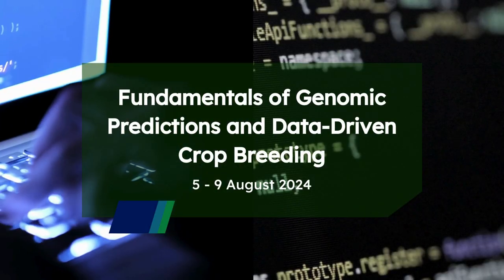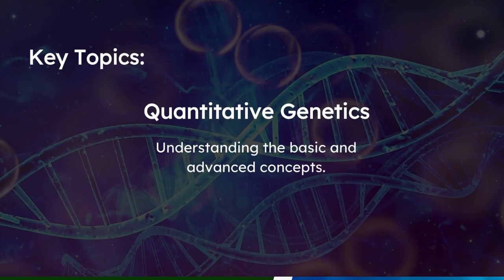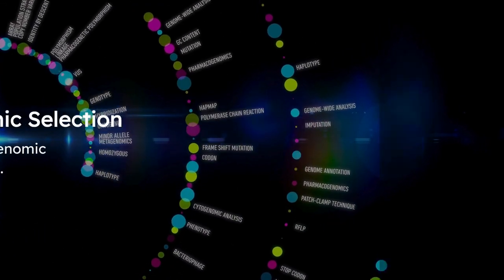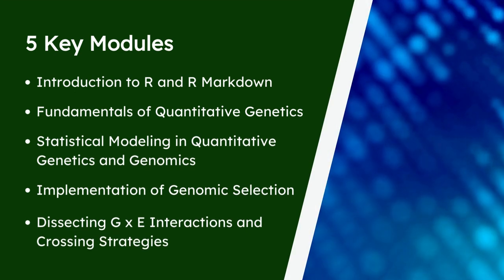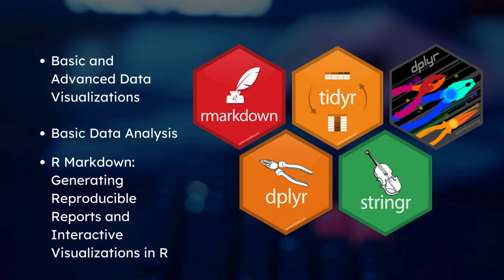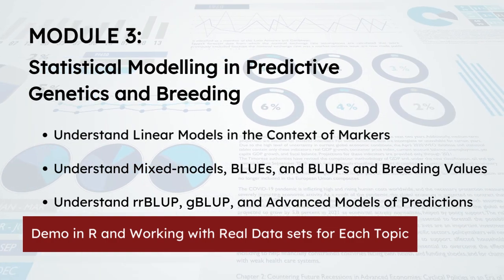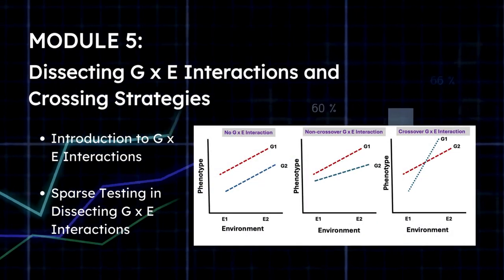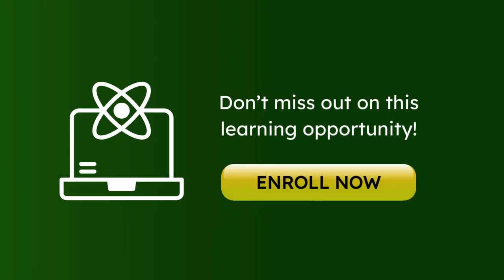Upcoming Course: Fundamentals of Genomic Predictions and Data-Driven Crop Breeding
🚨🚨🚨 New course alert!

Dive into the future of crop breeding with our upcoming course on Fundamentals of Genomic Predictions and Data-Driven Crop Breeding! 🌱 🧬

Learn about:
🧬Quantitative Genetics
📊Statistical Genomiccs
🧬Genomic Selection
📈G x E Interactions
🧬Parent Selections and Cross Combinations

This course is tailored for individuals engaged in crop sciences, such as students, researchers, and practitioners. Secure your spot today!